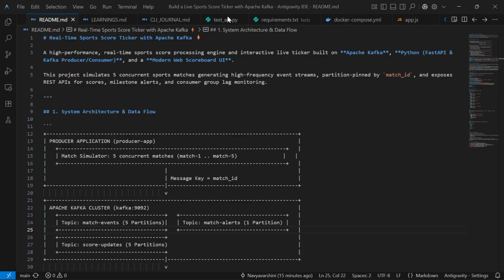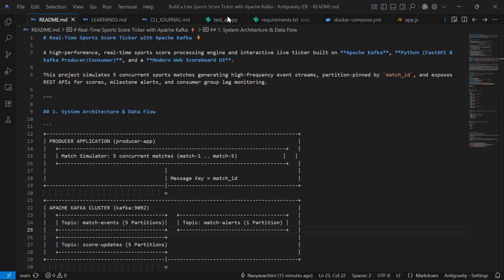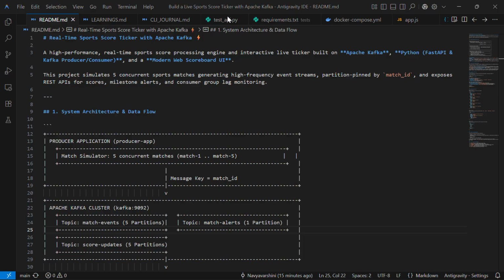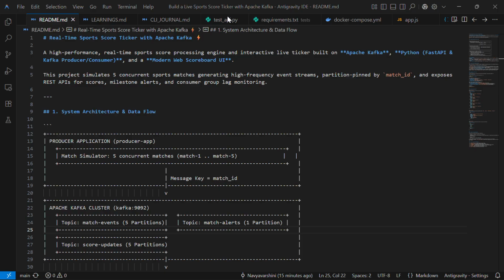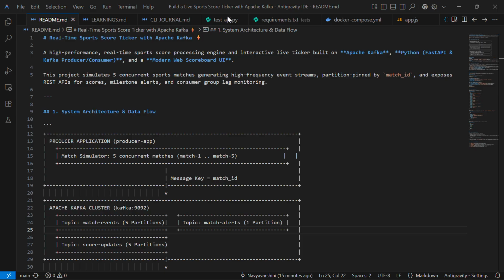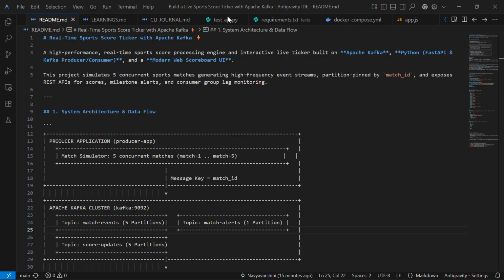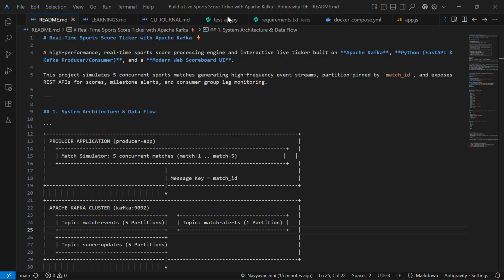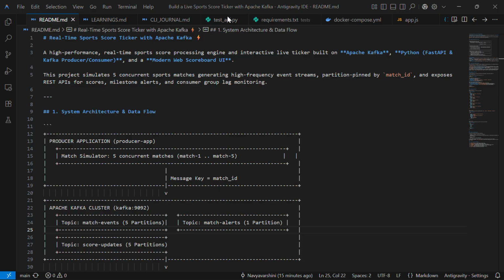Build a Live Sports Score Ticker with Apache Kafka